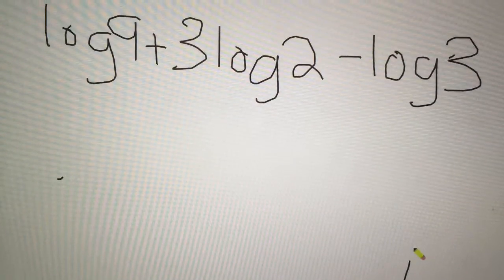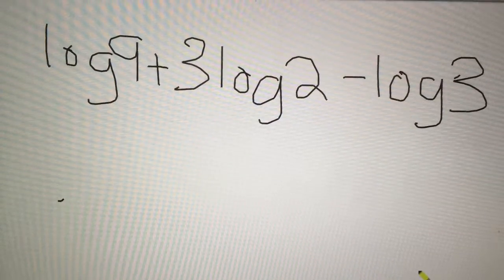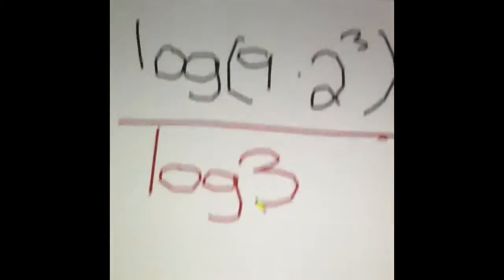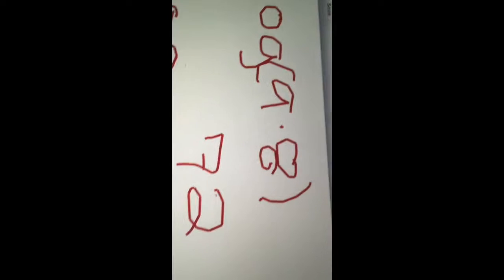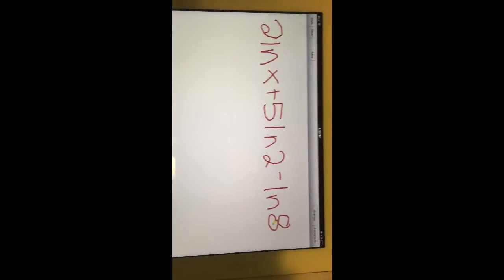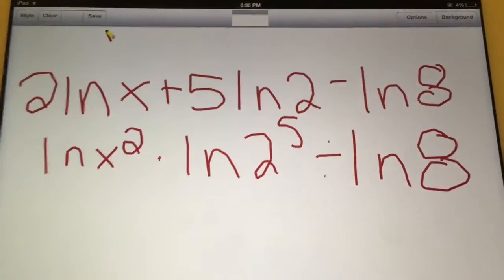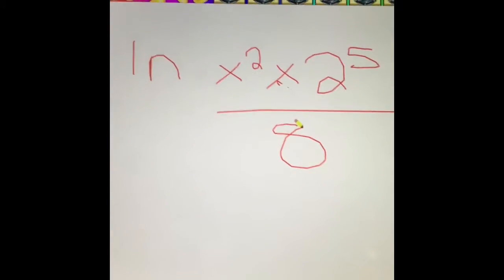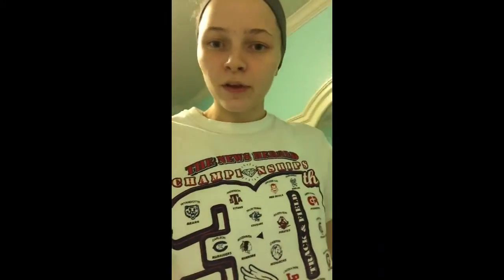My Movie 2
Amanda LaBeau 1st hour